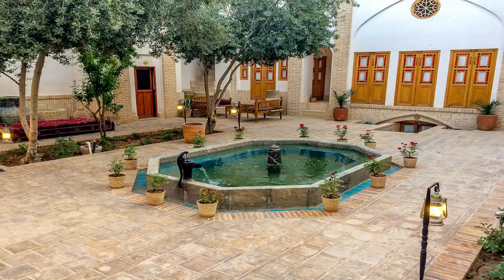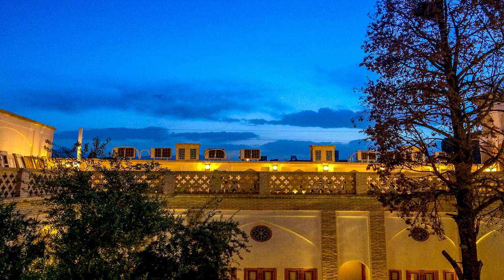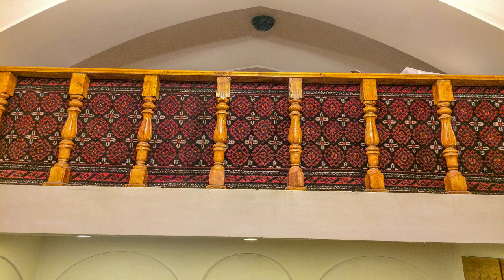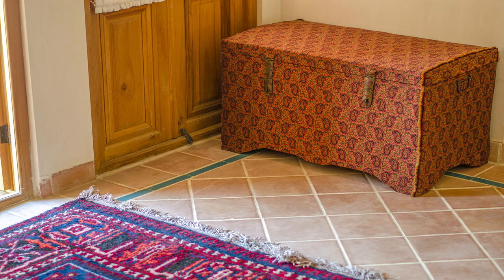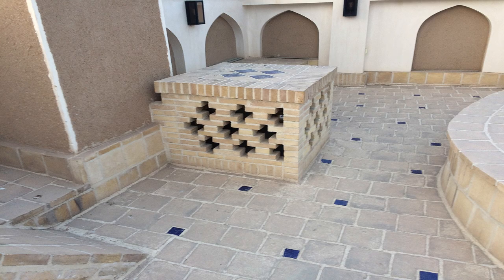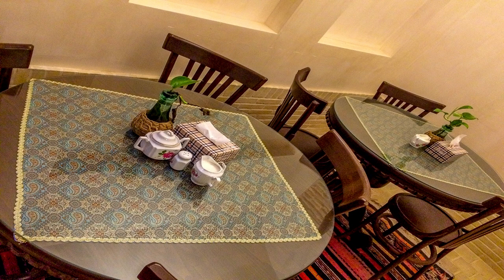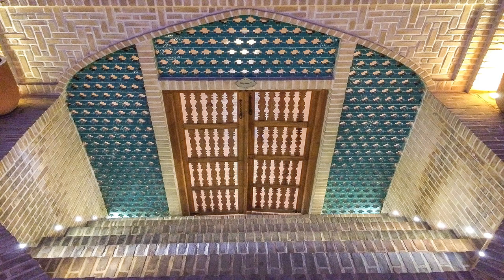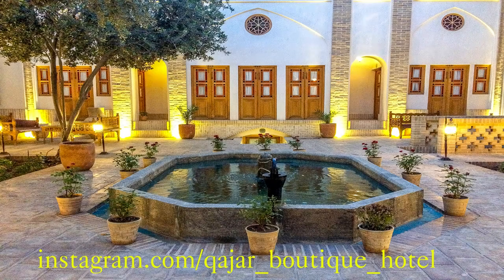Persian interesting mansion (Qajar boutique hotel)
Qajar boutique hotel, located in Bozorgi Alley, on Fazel Naraghi Street, in Kashan City, Iran

گزارشی از بوتیک هتل سرای قجر واقع در خیابان فاضل نراقی کوچه شهید بزرگی شهر کاشان بهمراه زیر نویس فارسی

00:00 introduction
02:05 furniture
02:20 old lamps
02:35 carpets
02:53 dishes
04:07 roof
04:55 café
05:06 restaurant
05:40 rooms
06:16 doors